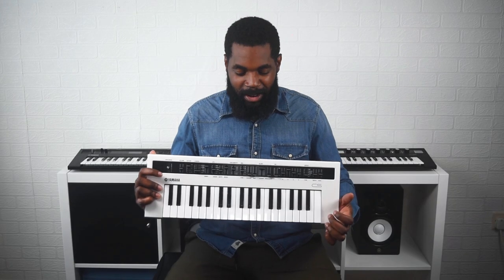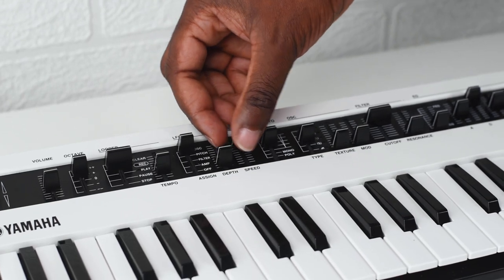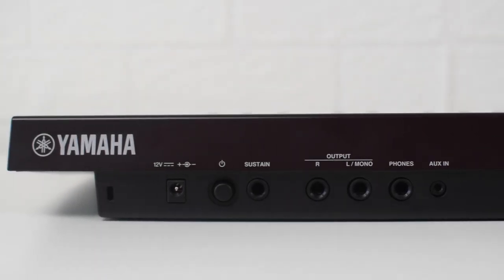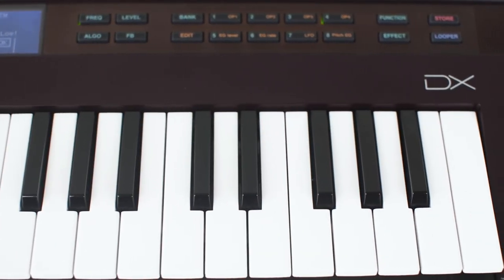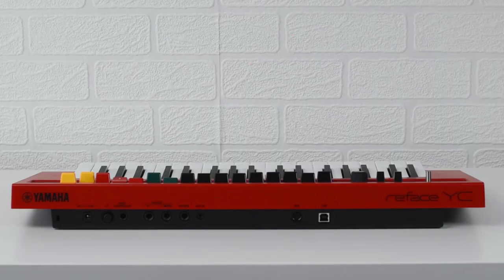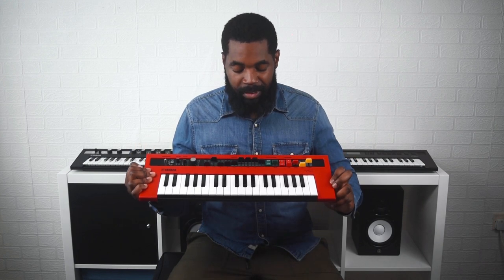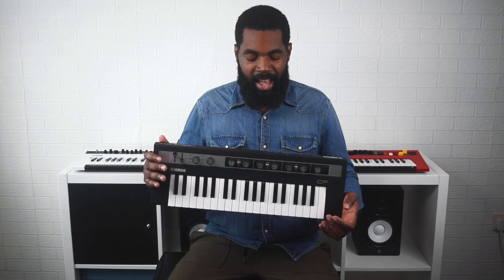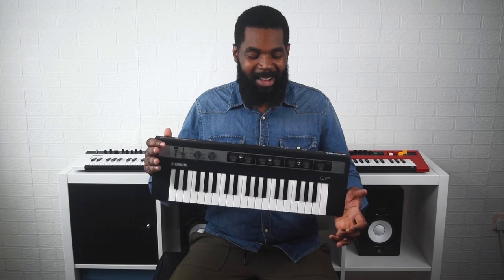Yamaha Refaces | Yamaha Music London | with Mike Patrick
For keyboardists, music creators and sound designers - reface Mobile Mini Keyboards are re imagined interfaces of classic Yamaha keyboards.

At home, in a studio, in a park or on a train – the compact design and the powerful integrated stereo speakers allow inspiration in seconds – without any equipment to set up. Creativity can be realised anywhere: Thanks to the battery power, all reface Mobile Mini Keyboards are ready at any time – even when there is no power socket nearby. The setup is done in seconds, even the connection to notebook, iPhone or iPad for the recording and saving of sounds.